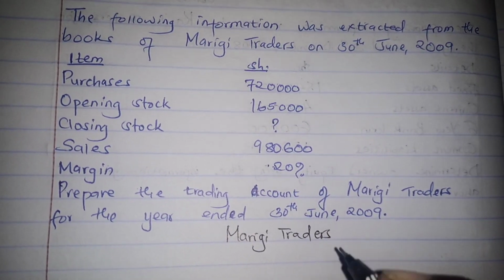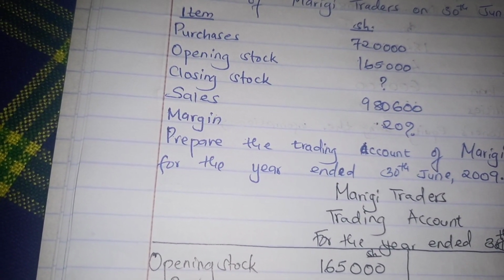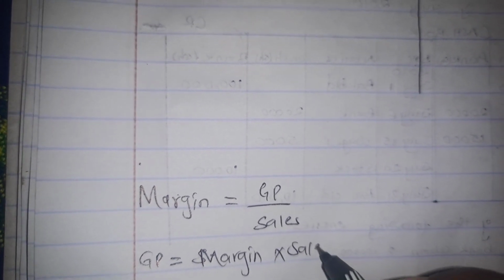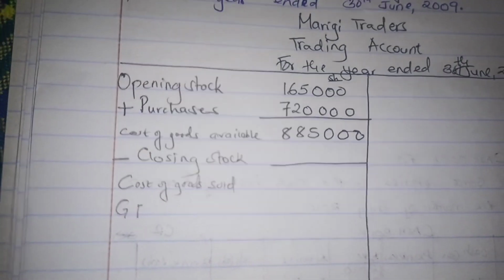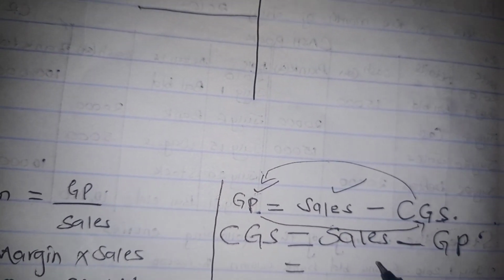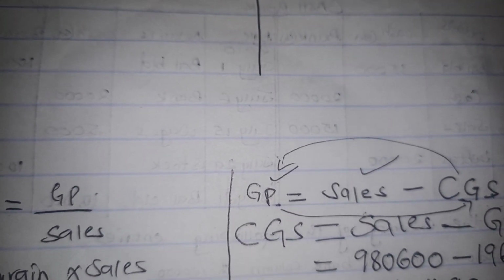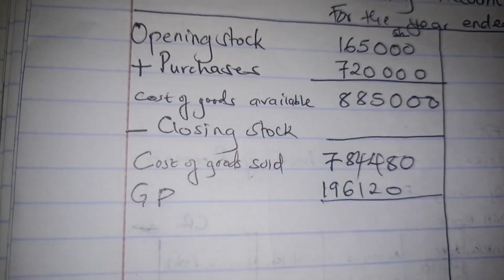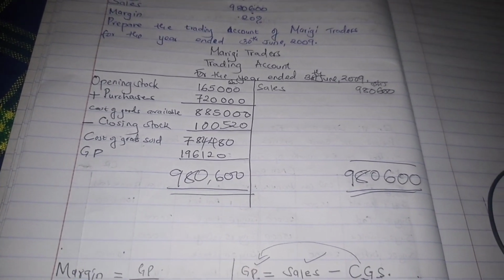RELATIONSHIP BETWEEN MARGIN AND TRADING ACCOUNT/FINANCIAL STATEMENTS/FINANCIAL RATIOS